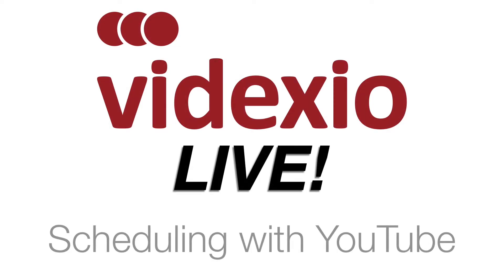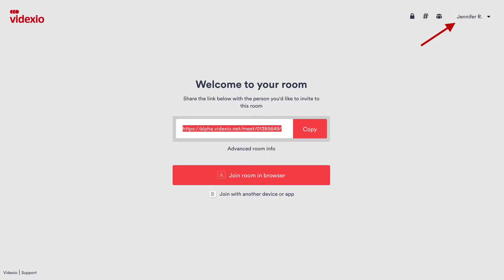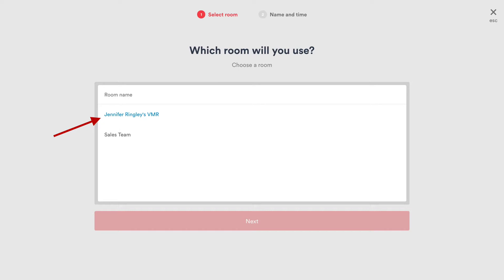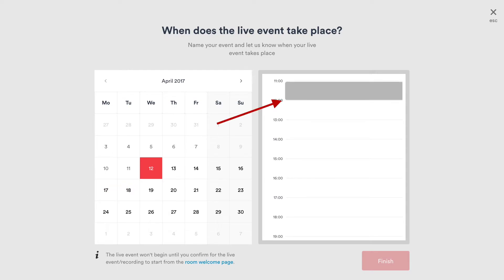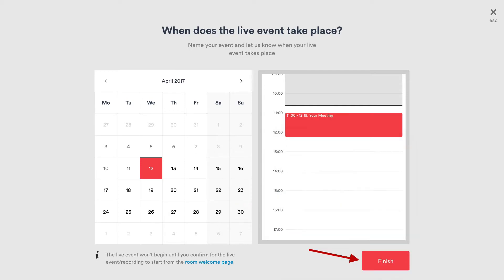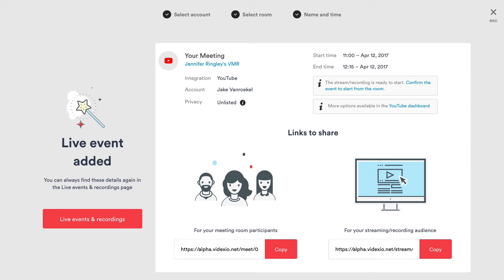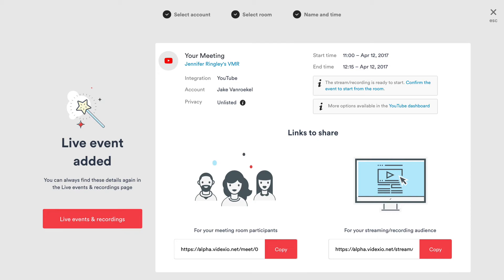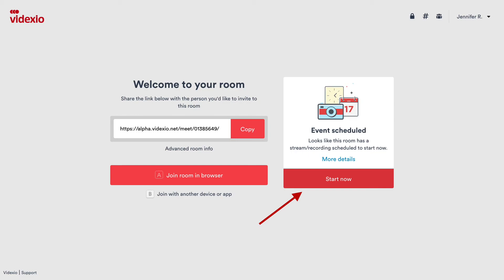Videxio Live Scheduling YouTube Events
This video is Part 3 of 9 for Videxio Live partner training.